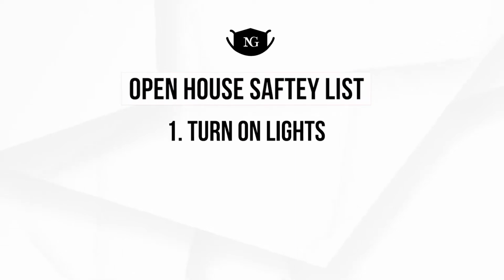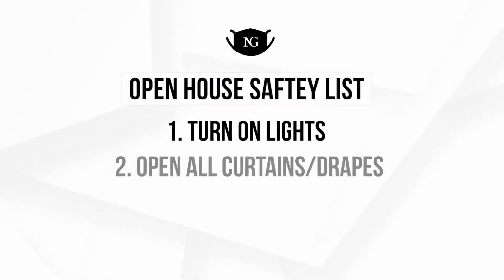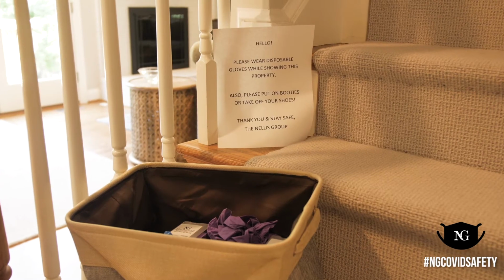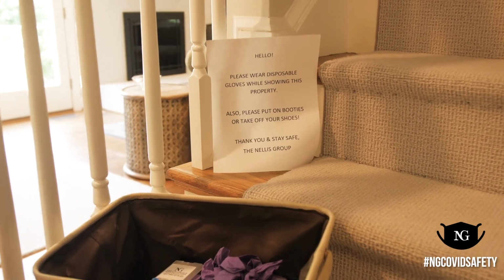The Nellis Group COVID Safety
Here at The Nellis Group, we take every precaution to keep our clients safe. We provide hand sanitizer, booties and gloves and we also promote hands free walkthroughs when showing homes, helping to make sure all of our buyers and sellers stay healthy!